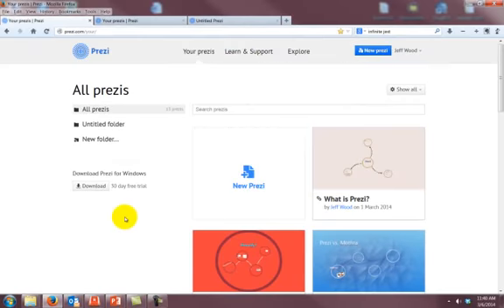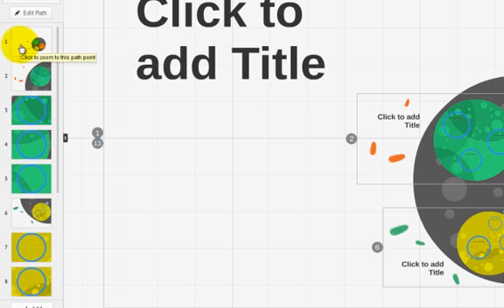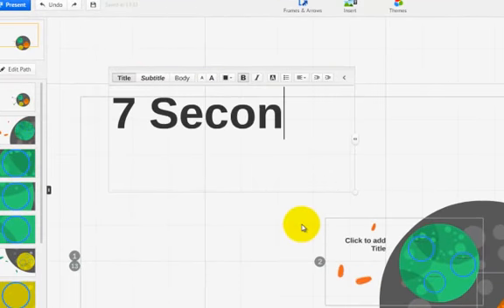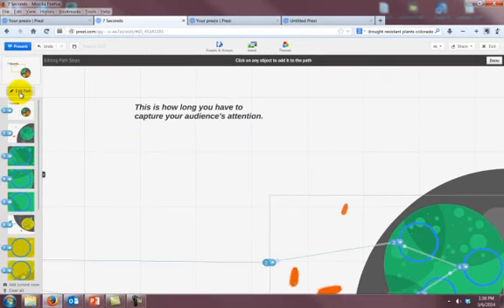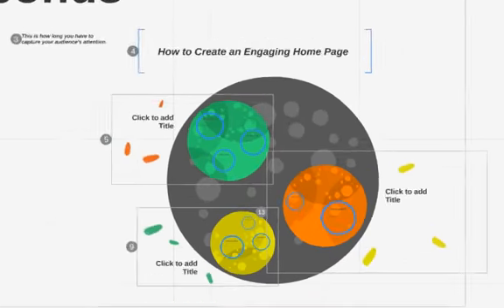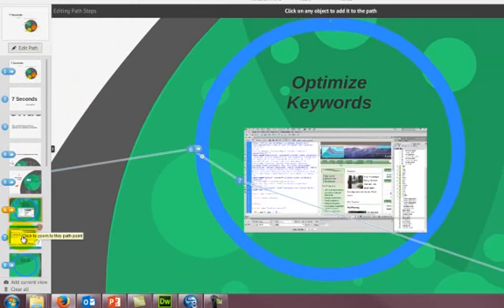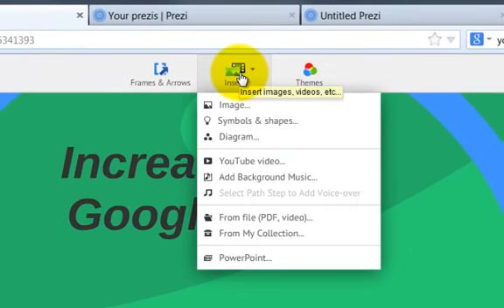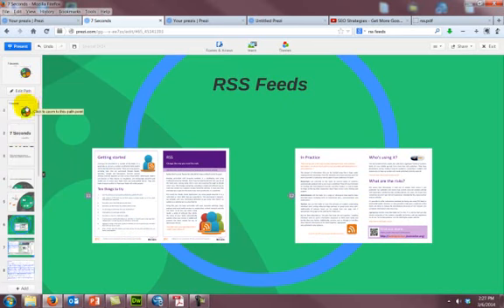Creating A Prezi Presentation tutorial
Creating A Prezi Presentation tutorial, by Jeff Wood, Colorado State University Extension